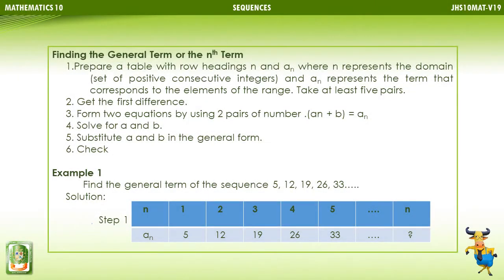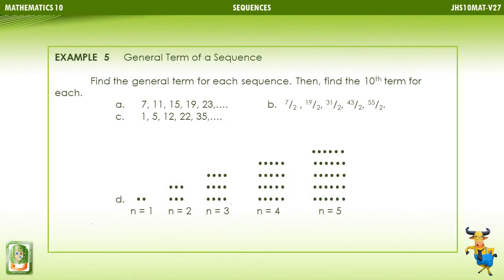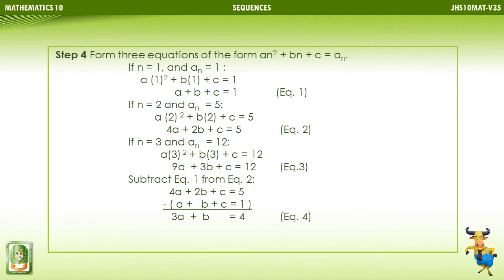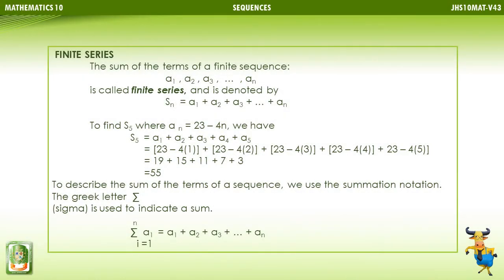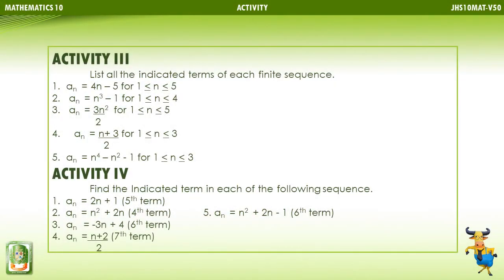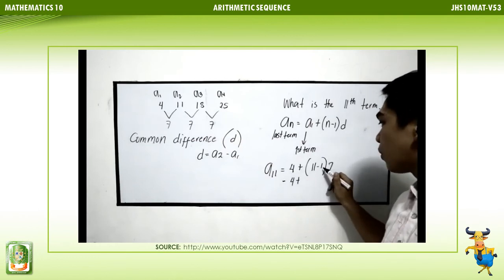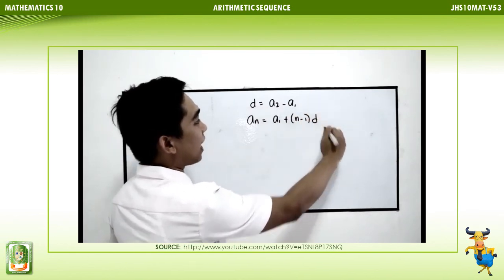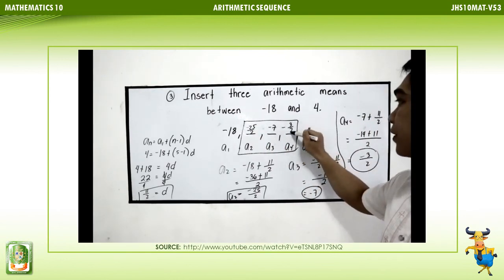Grade 10 Mathematics - Part 2